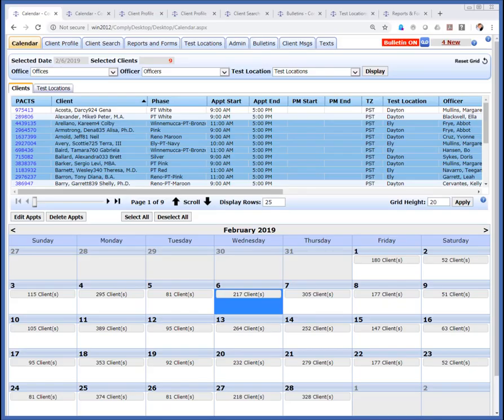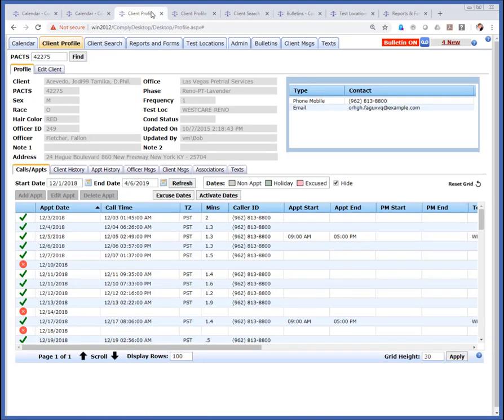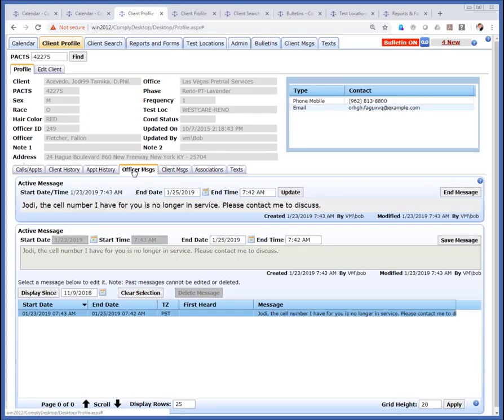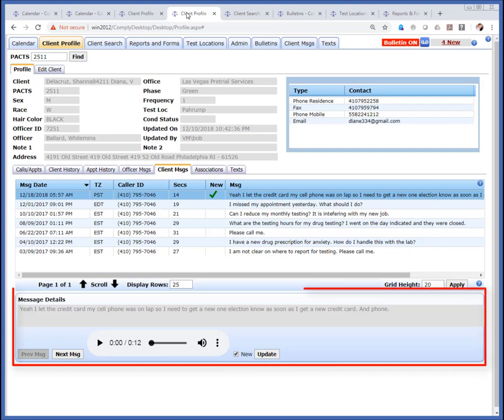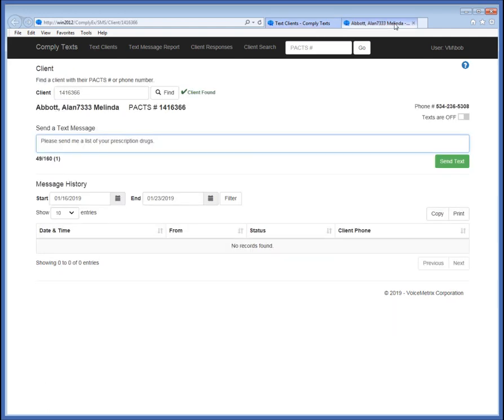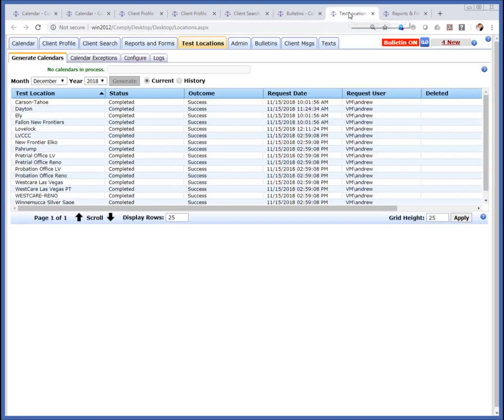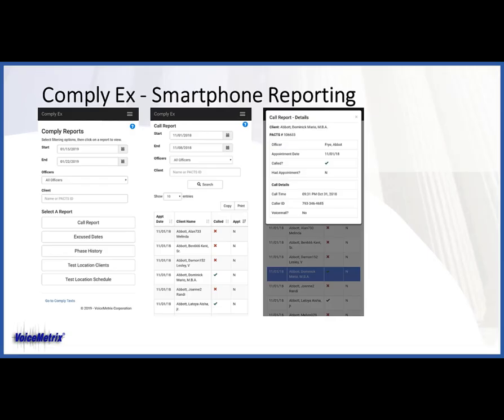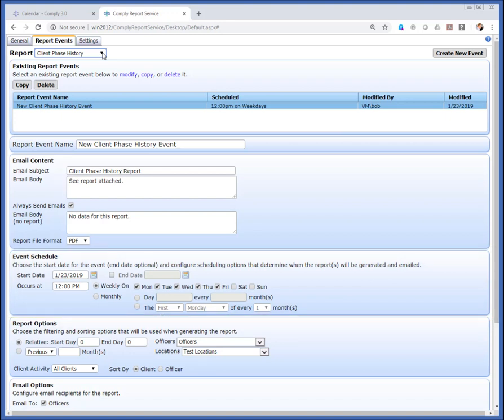Comply 3.0 Upgrade Features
Comply version 3.0 is a major update for the VoiceMetrix Comply program suite. Watch this video for brief descriptions of new and upgraded features!
0:05 - Overview
1:24 - Desktop Calendar
2:06 - Opening the Client Profile
2:28  - Client Associations (NEW)
3:02 - Comply as a Messaging Platform
4:08 - Comply Texts (NEW)
5:15 - Client Search
5:26 - Call-In Bulletin Messages
5:40 - Calendar Generation
6:03 - New Comply Reports and Forms
6:18 - Comply Ex Smartphone Reporting (NEW)
6:37 - Comply Report Service
7:36 - Comply Admin
8:23 - Summary & Video Instruction